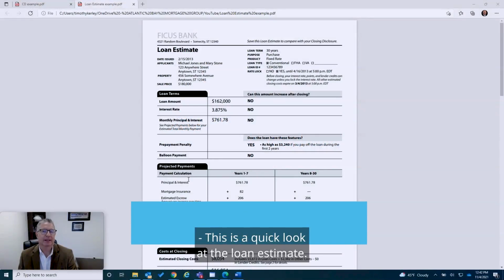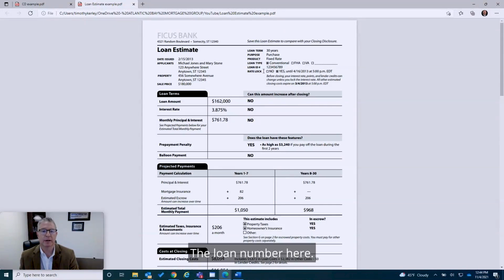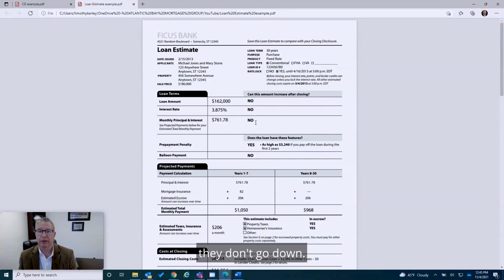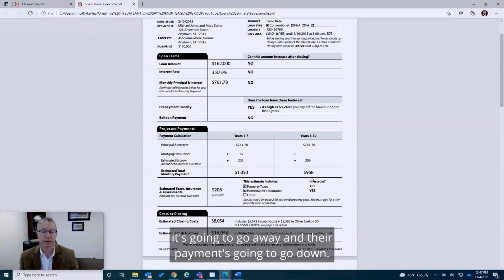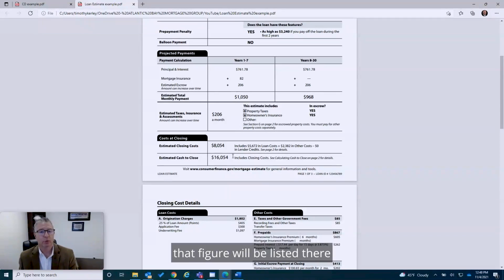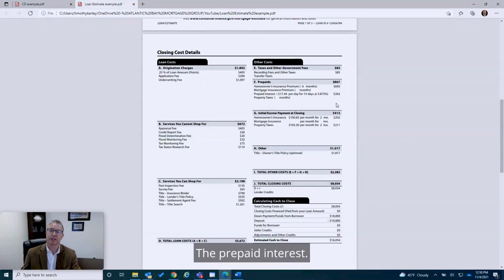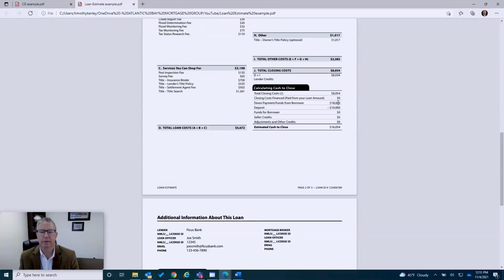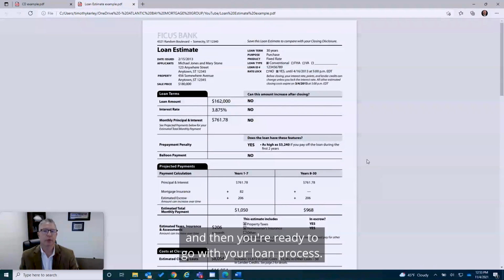The Mortgage process - How to Read Your Loan Estimate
The Loan Estimate is a form used by all lenders and given to each borrower. In this video, learn how to find all needed information about the loan you've applied for.